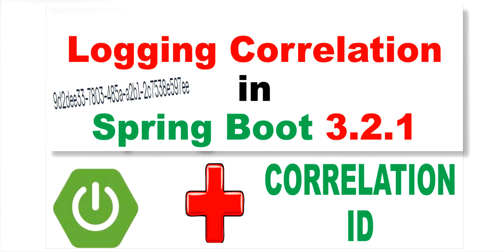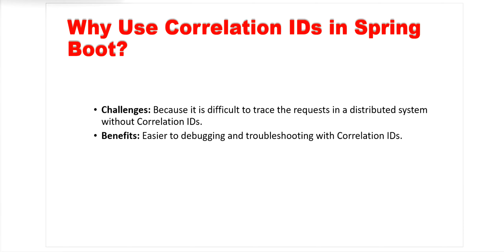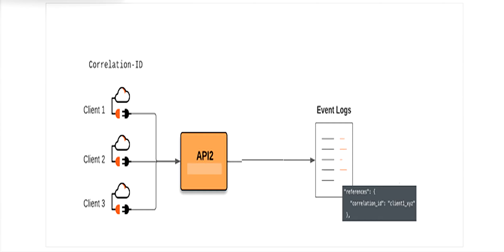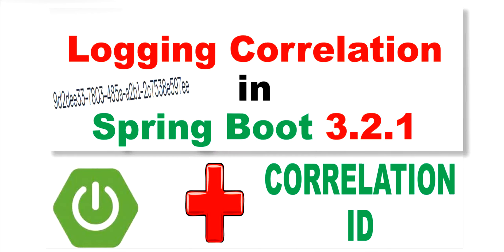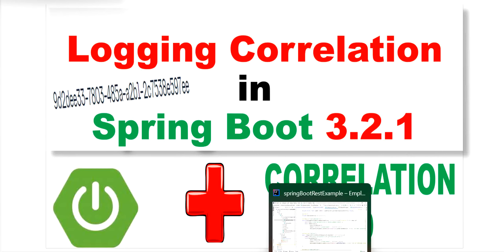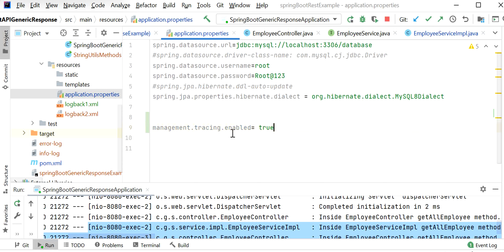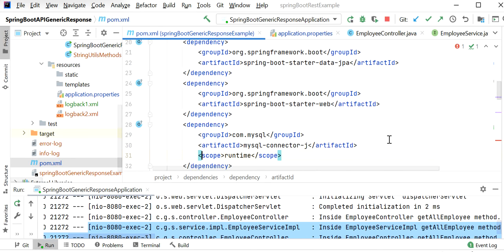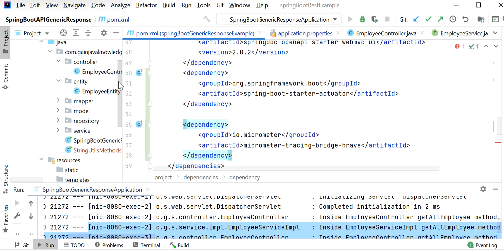Logging Correlation in Spring Boot 3.2.1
Hi Friends,

👉 We will learn, What is Correlation Id and How to configure in spring boot with each log.
How to log correlaionId in spring boot 3 ?